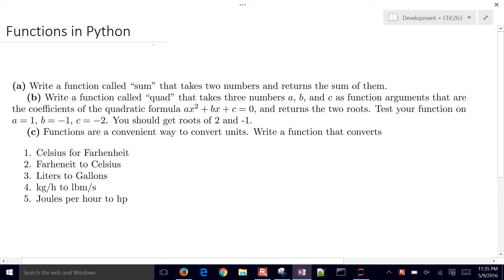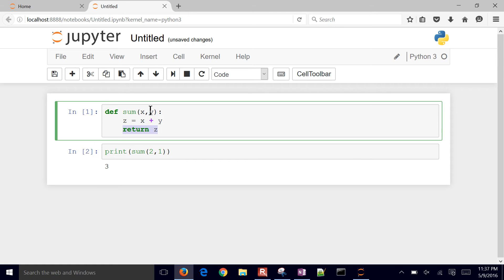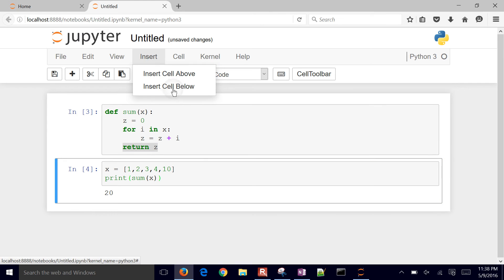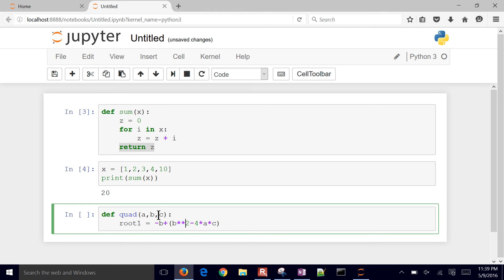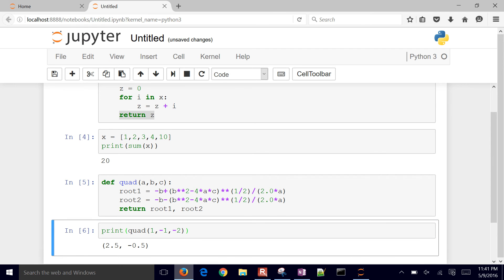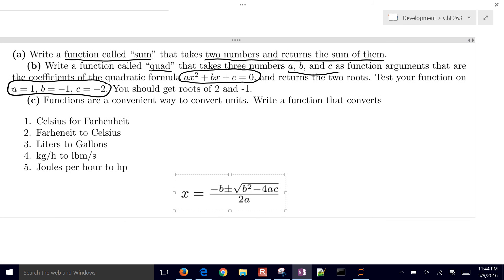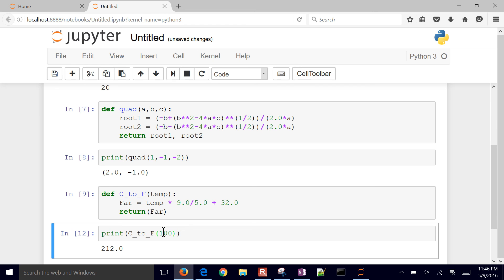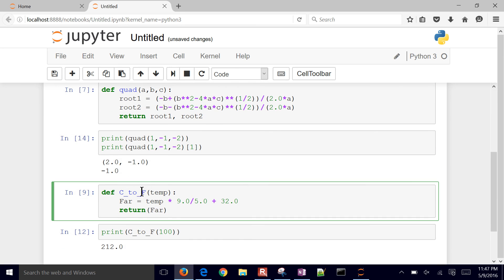Define Python Functions with Multiple Inputs and Outputs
Python functions define a sequence of calculations that are performed on different inputs. This tutorial demonstrates how to define functions with single or multiple inputs and outputs.